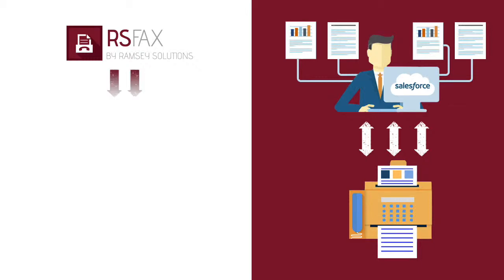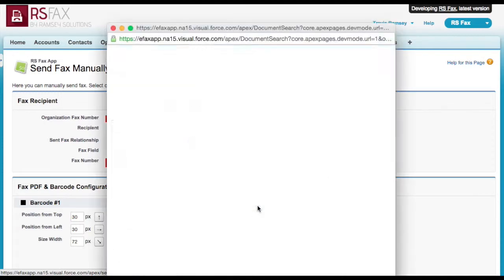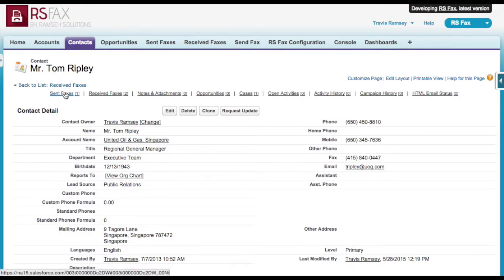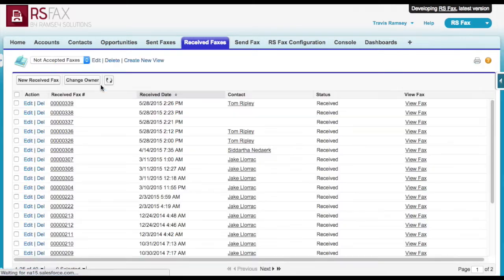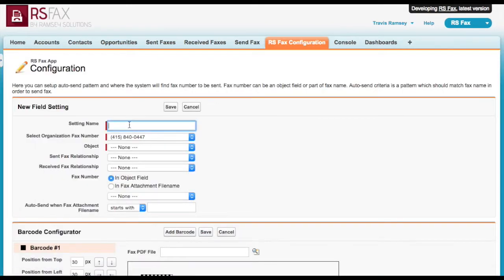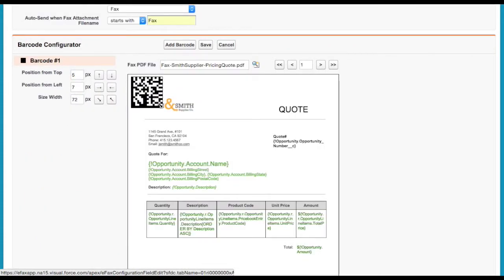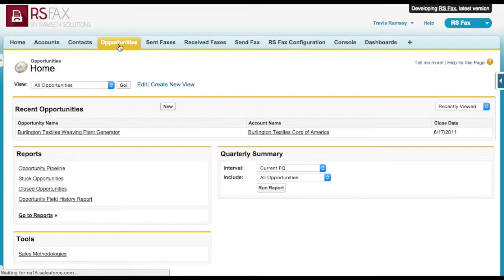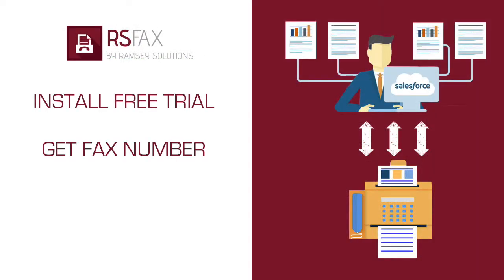A5 Fax - eFax for Salesforce App - Demo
Demo of A5 Fax, a Salesforce app that allows you to send and receive faxes from Salesforce built on eFax Developer platform.  Developed by A5 Apps (Previously Ramsey Solutions). Previously called RS Fax.